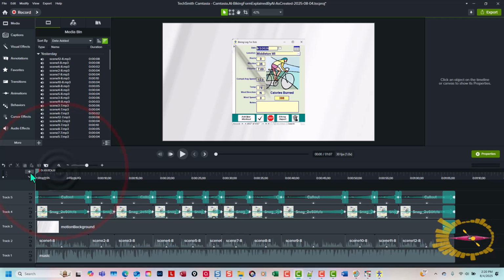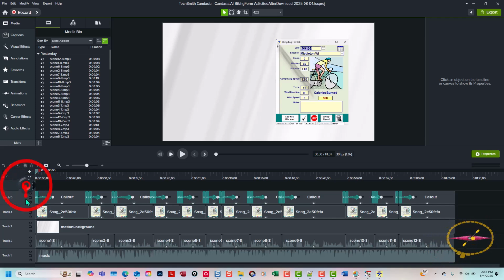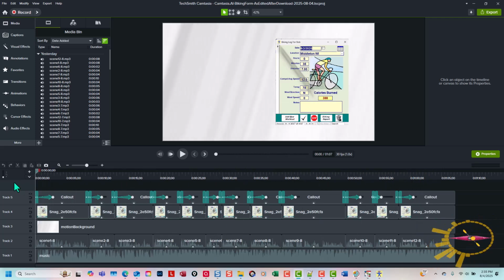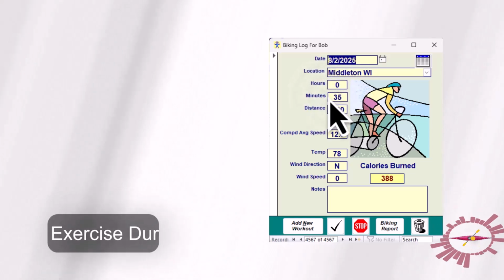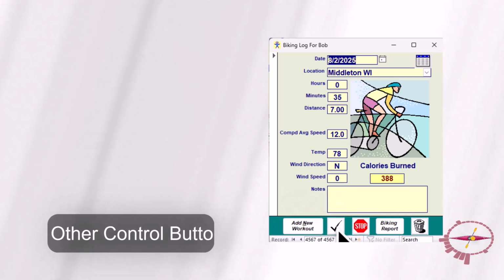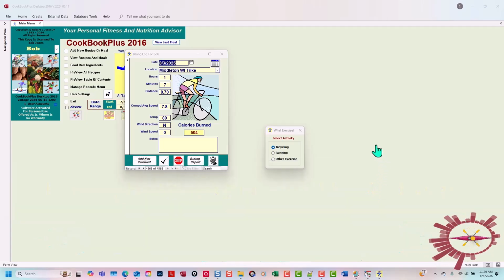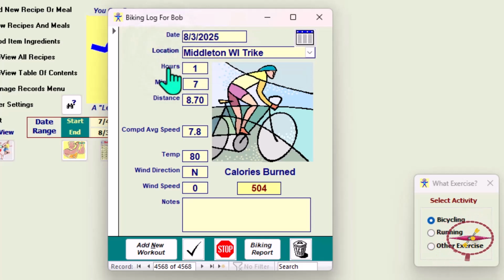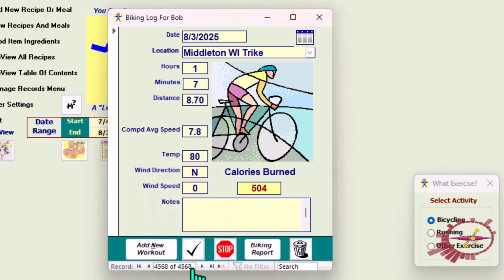Camtasia.AI Walkthrough Biking Form Project AI Versions Vs Hand Made Project 2025 08 04